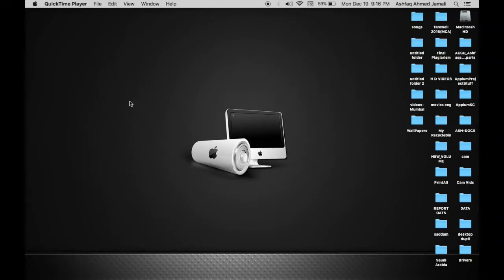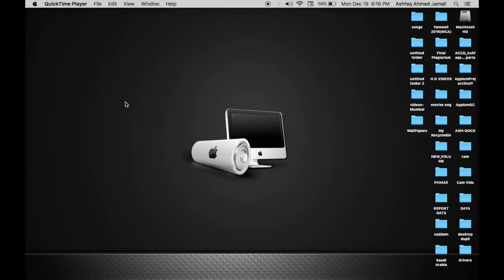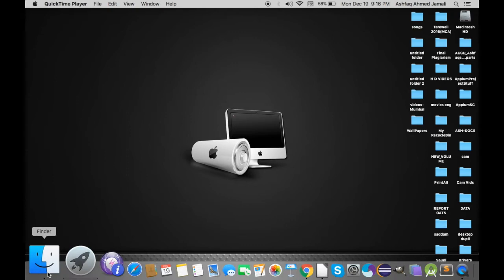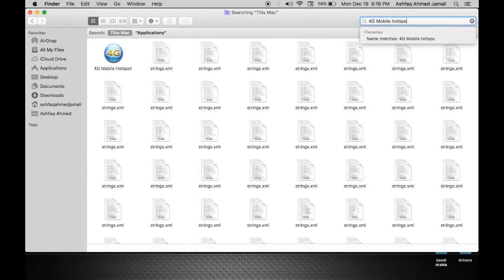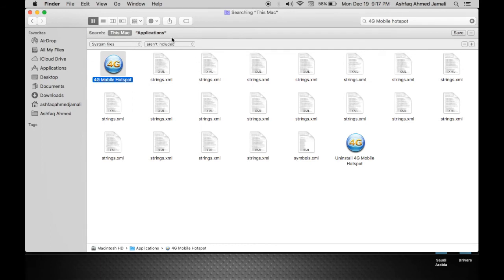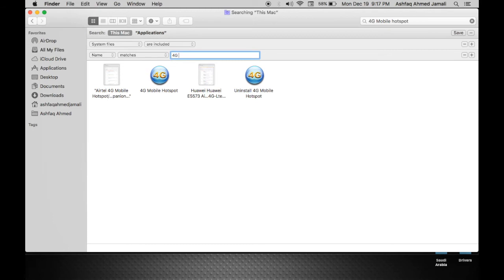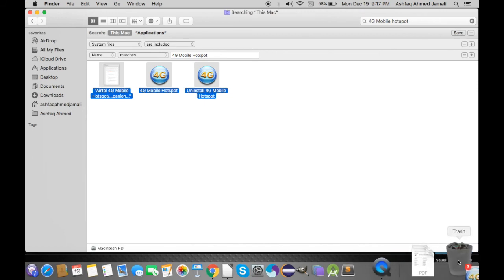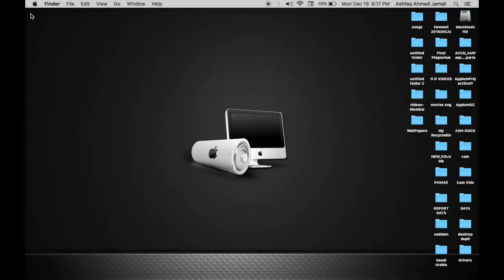How To Completely Uninstall/Delete an app from mac (2017). [No Software Required] | Technoaspee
This video shows how to completely delete/ uninstall an app from mac system manually without any software.